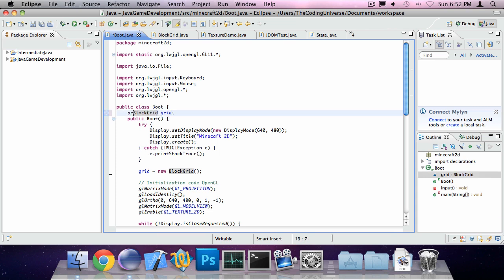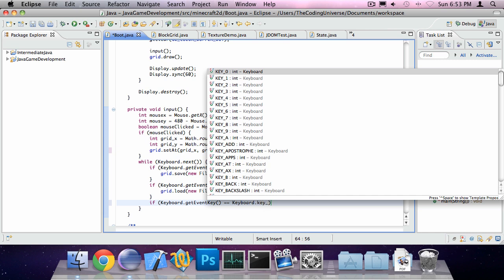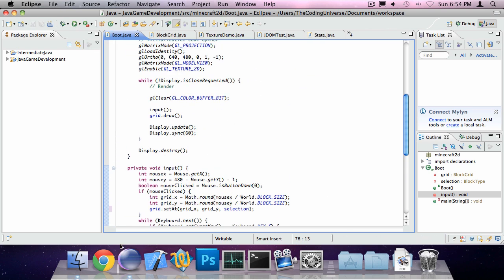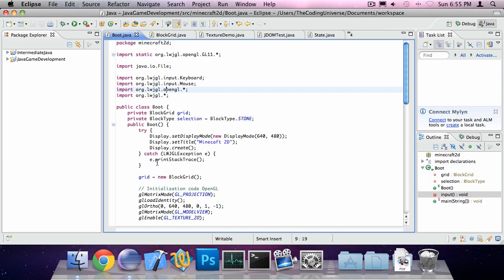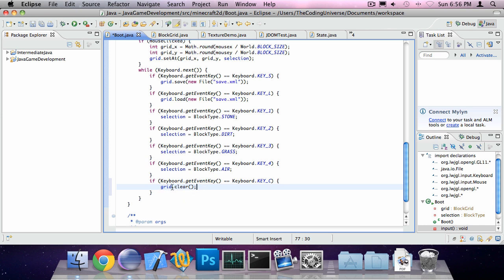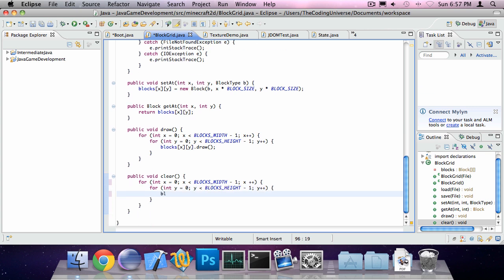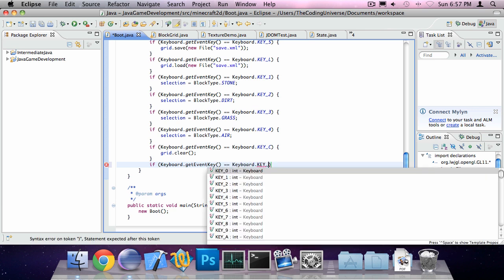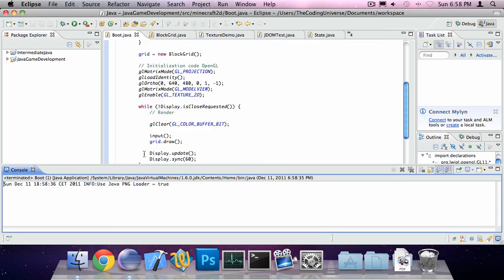#12 LWJGL Block Selector (Minecraft 2D) - LWJGL Tutorials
A simple block selection mechanism and some miscellaneous key bindings with the LWJGL.